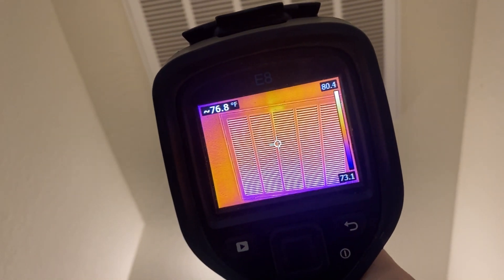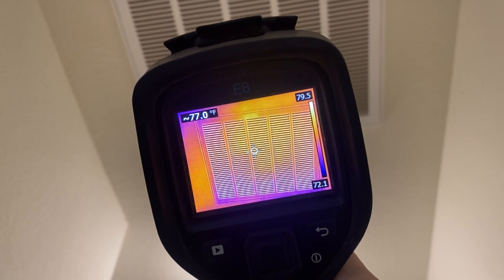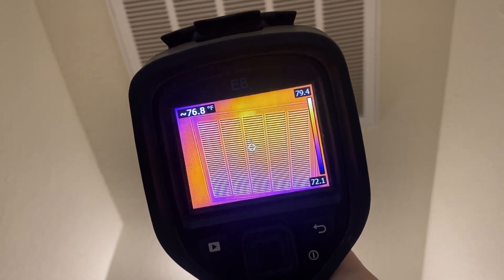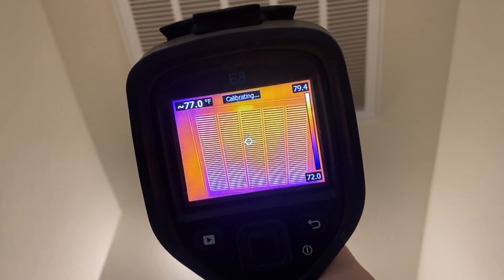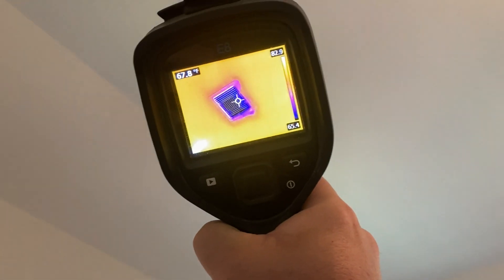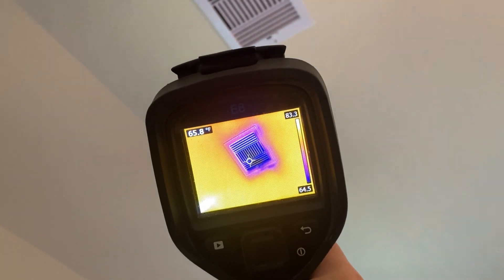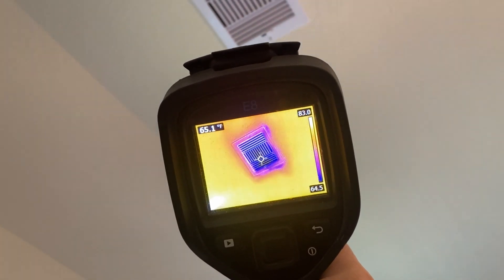Testing an AC System for Performance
Matt of Texas Edge Home Inspections takes you along on a home inspection and shows you how he tests an AC system to see if it is performing properly.